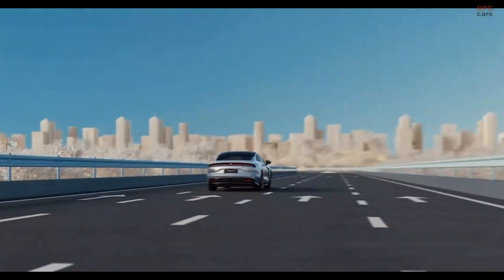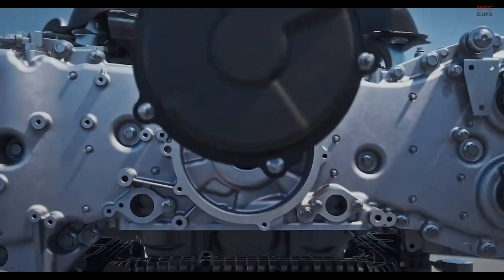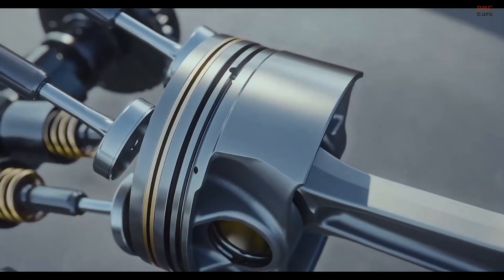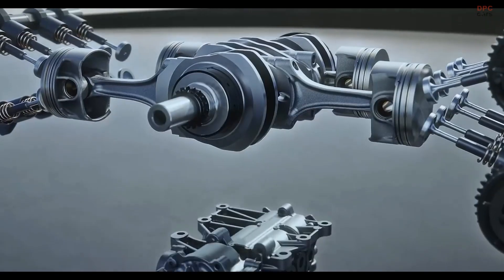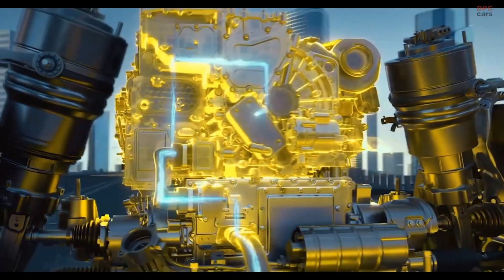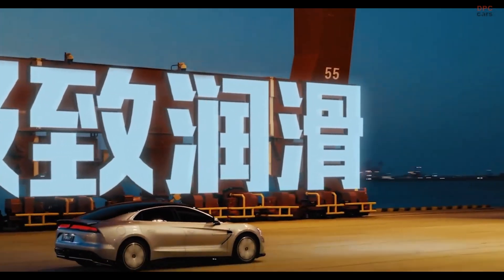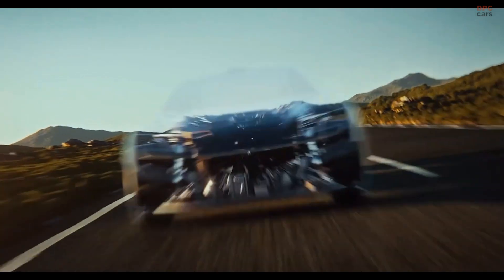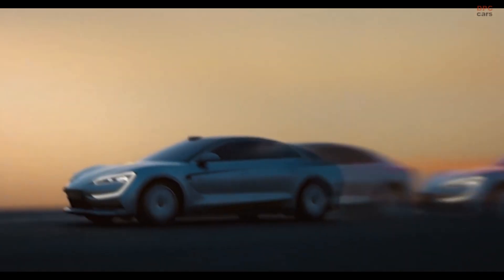Yangwang U7 Hybrid Packs a Punch: 1,300 Horsepower and a Hidden Boxer Engine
The BYD Yangwang U7 is not just a luxury hybrid—it is a silent powerhouse with a surprise under the hood. A turbocharged boxer engine, four electric motors, and 1,300 horsepower all come together for an experience that is as smooth as it is ferocious.

In this video, we explore how the U7 blends quiet electric performance with the raw innovation of a horizontally opposed internal combustion engine. Discover how it achieves up to 1,555 horsepower, what makes the 2.0-liter boxer so unique, and why this hybrid can still hit 100 kilometers per hour in under 3 seconds. We also break down its e⁴ quad-motor system, DiSus-Z suspension, and active torque vectoring.

If you are a fan of engineering marvels, this one is worth watching. And if you thought plug-in hybrids were boring, the Yangwang U7 will definitely make you think again.